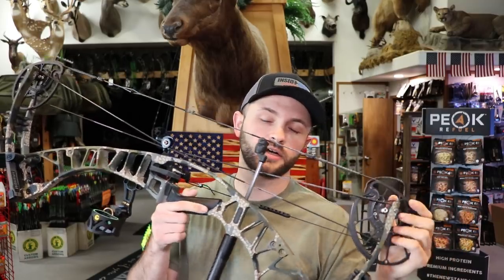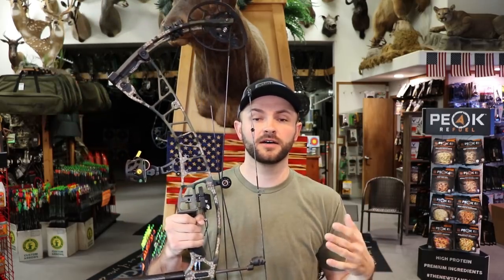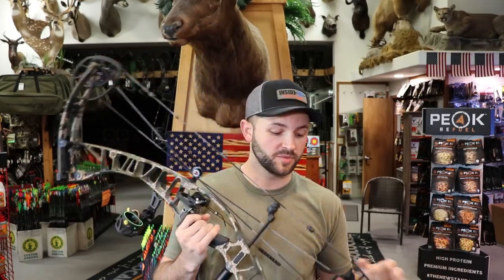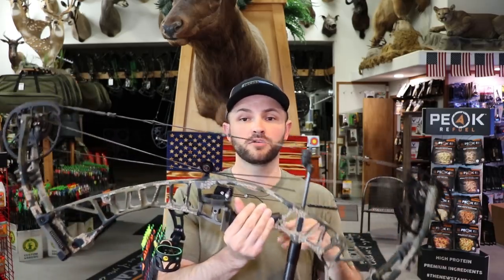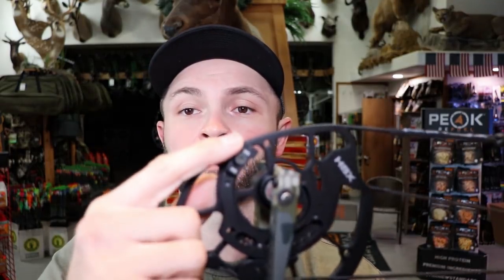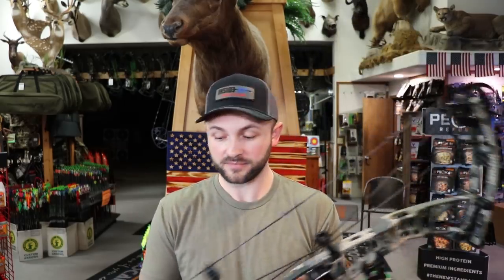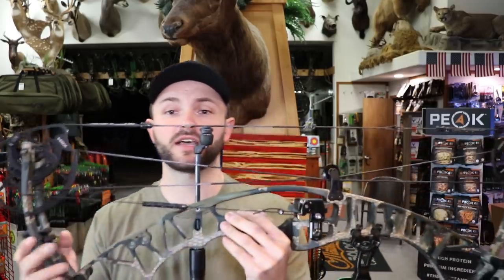Tuning The Hoyt Ventom RX-5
I've been getting a lot of questions lately on tuning the 2021 line up of Hoyt bows. In this video I go over my method of tuning them and how to do it.